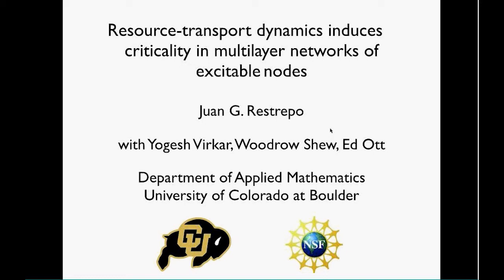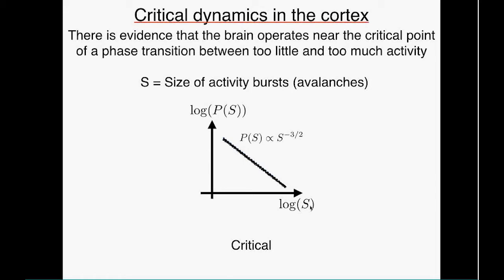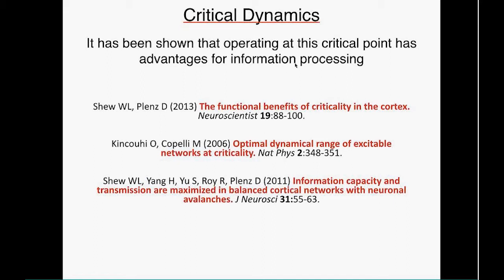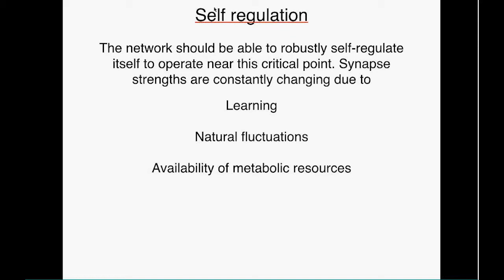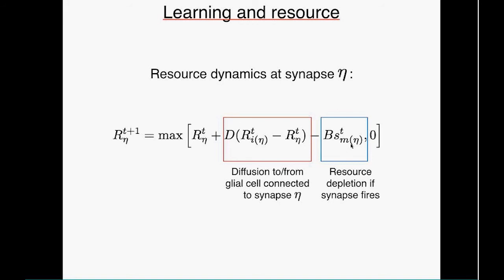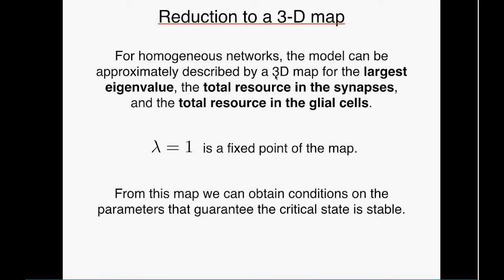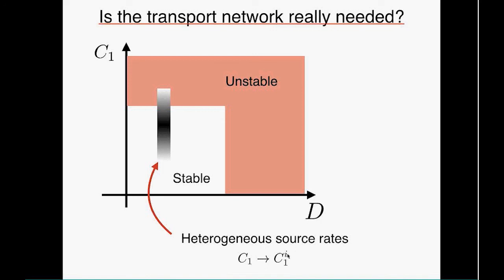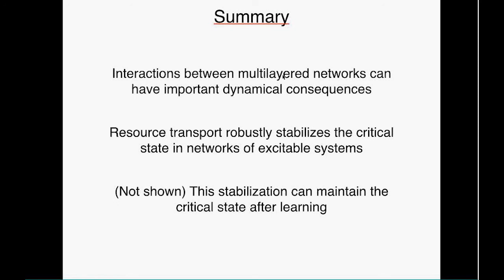Restrepo - Resource-transport dynamics induces criticality in multilayer networks of excitable nodes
Juan Restrepo of the University of Colorado, Boulder (USA), presents "Resource-transport dynamics induces criticality in multilayer networks of excitable nodes" at the 2017 Network Frontier Workshop, held December 12-13.